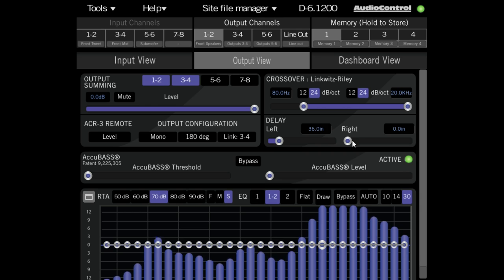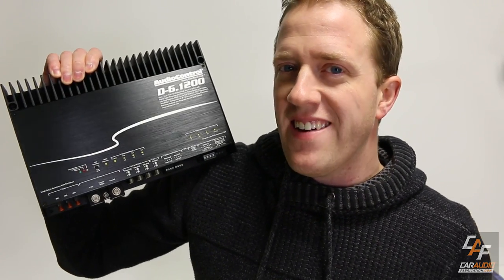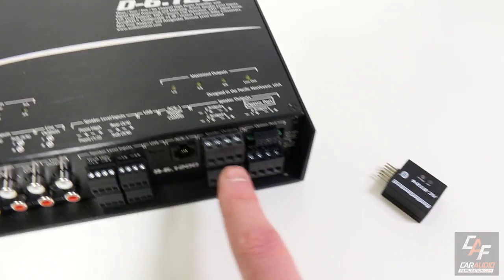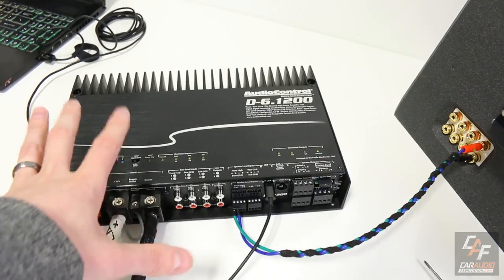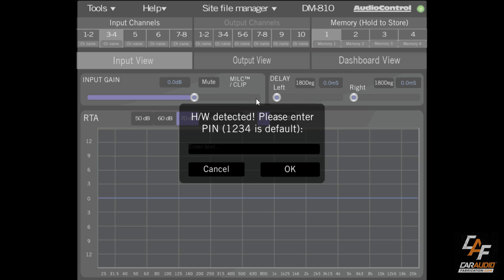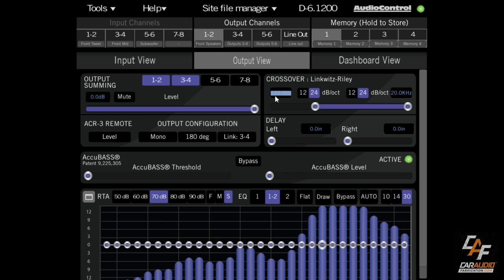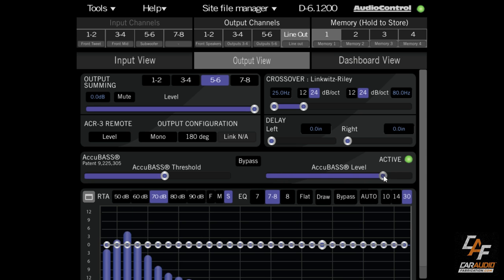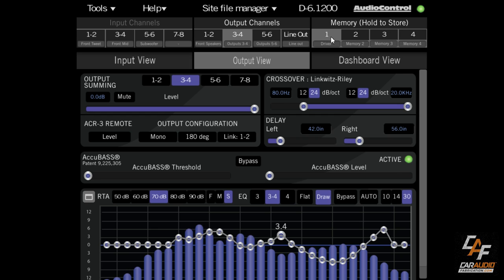DSP INSIDE! AudioControl D-6.1200 Overview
Want to get the best sound possible out of your car audio system? You need to be able to tune it with a DSP (digital signal processor). What if your amplifier has a DSP built in? Today we look at the AudioControl D-6.1200 6 channel amplifier that has a DSP for tuning BUILT IN! With this configurable amplifier we can design or system for multiple speakers, active or passive crossovers, and even run in a 5 channel mode with a subwoofer (or subwoofers!) Let's talk about installing and tuning this versatile amp.